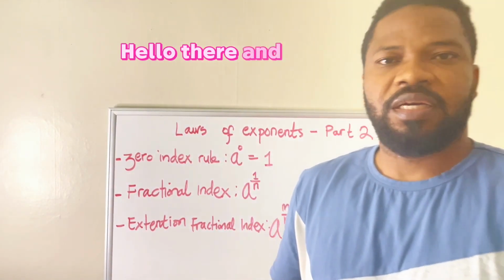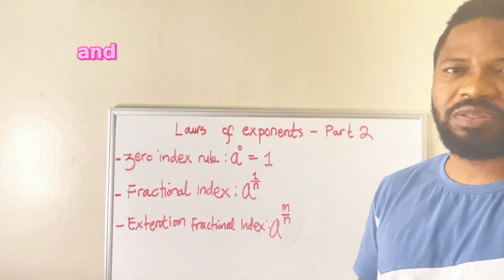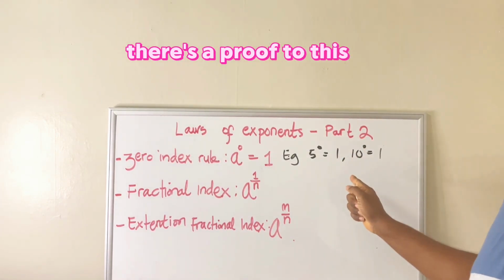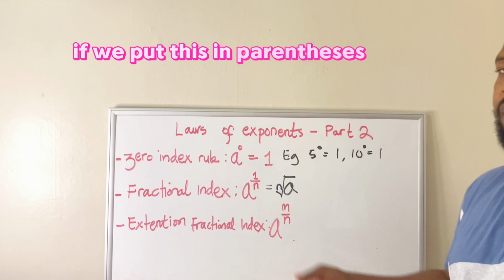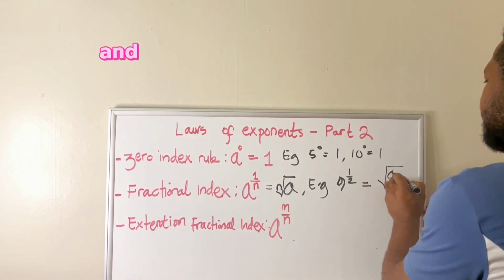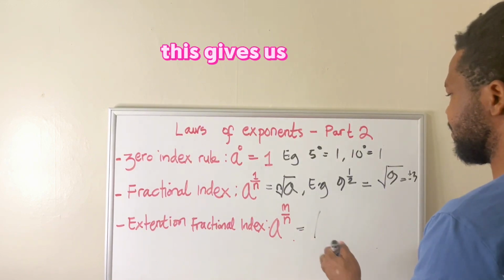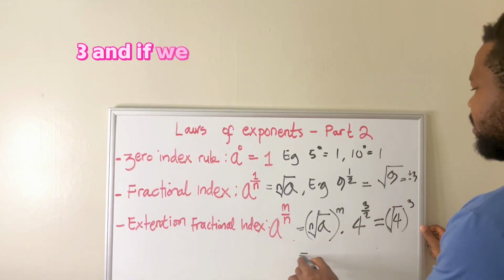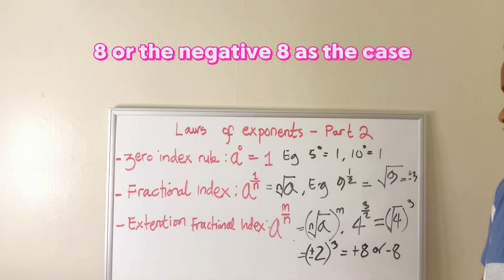Laws of Exponents (Application) -Part 2.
In this video I stated other laws of exponent and how to apply these laws. You can also follow me on the platform: